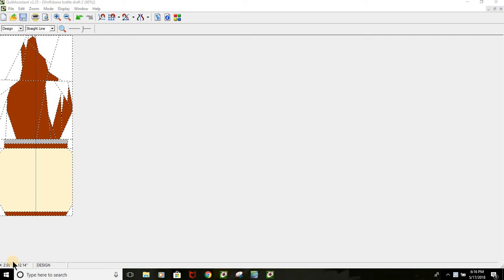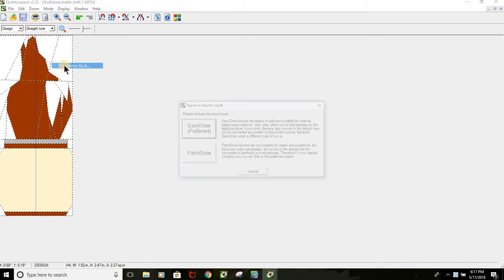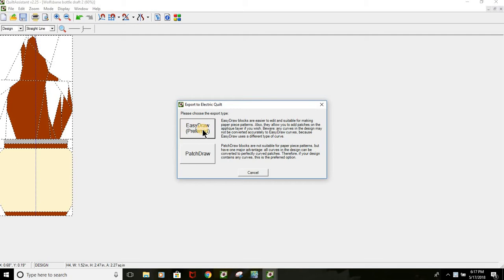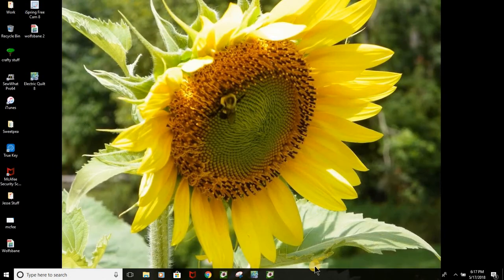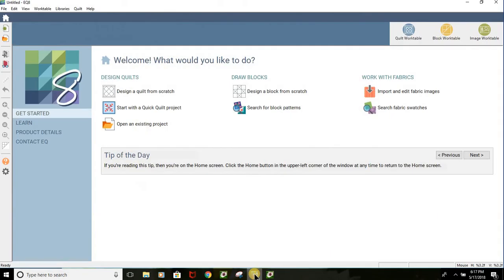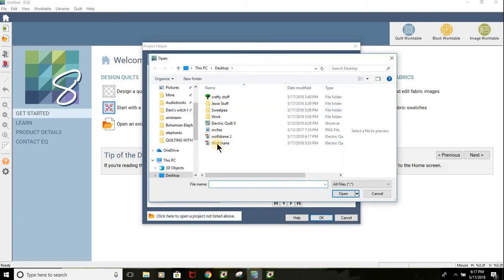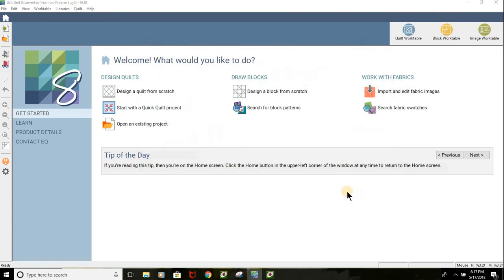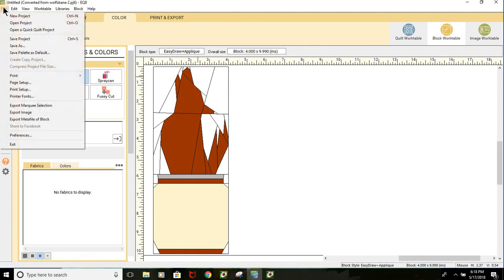Export quilt pattern from Quilt Assist to EQ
How to export your QA (Quilt Assist) pattern to EQ (Electric Quilt)